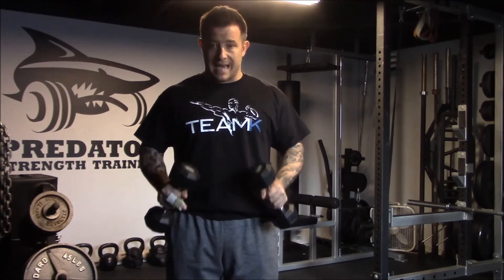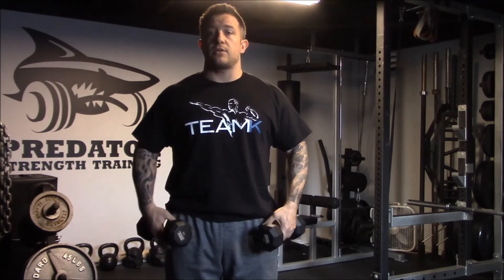Exercise Tip: Spread the Lateral Delt Raise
Luke Propst, MS, The Diet Doc Training Director demonstrates how to perform the lateral delt db raise to keep the focus on the deltoids and prevent other muscles from taking over.